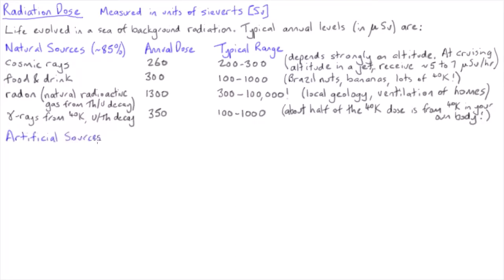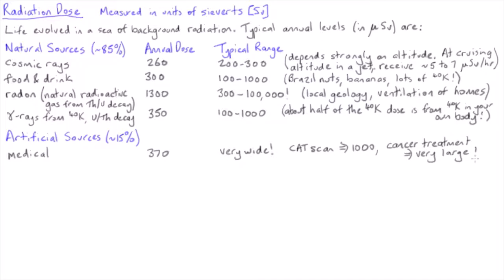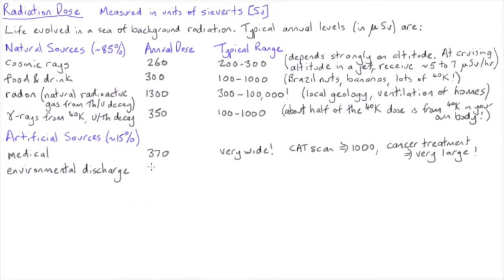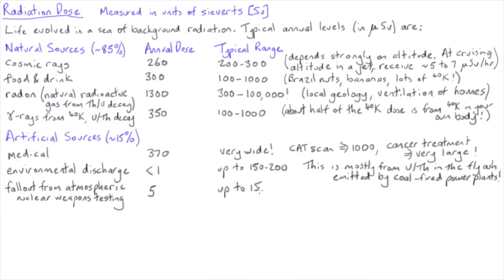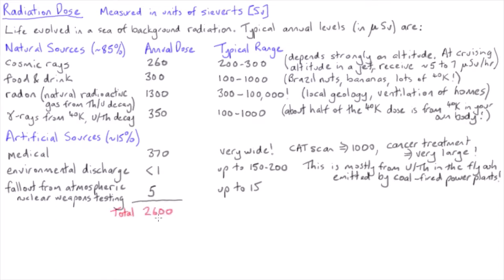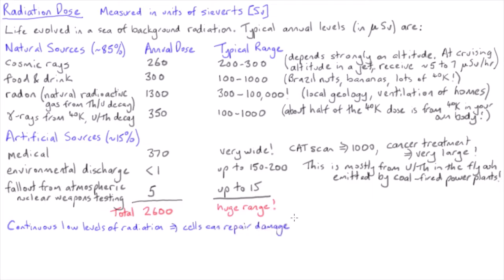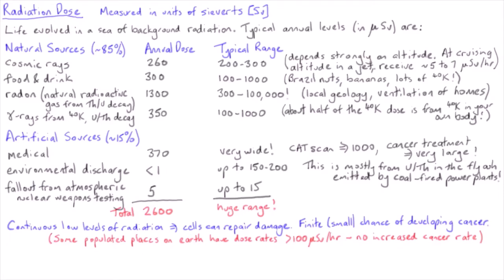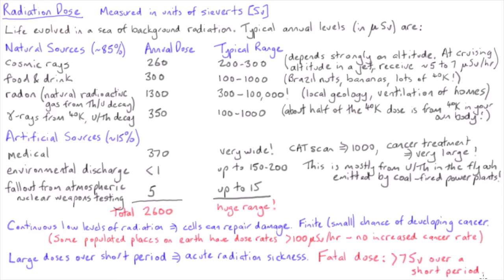Artificial sources of radiation | Nuclear Physics | meriSTEM